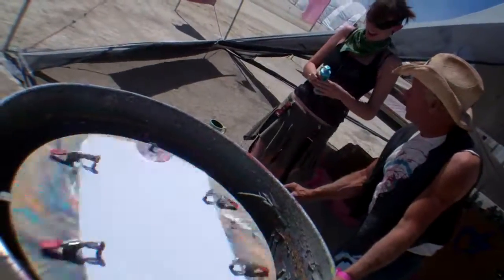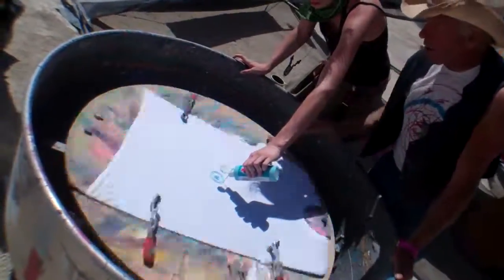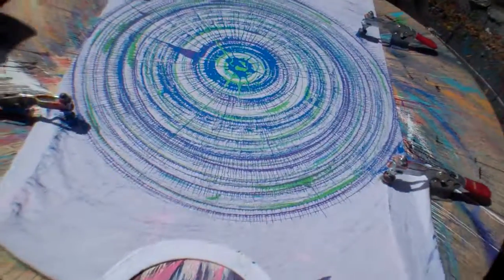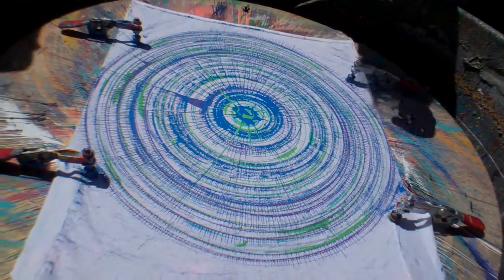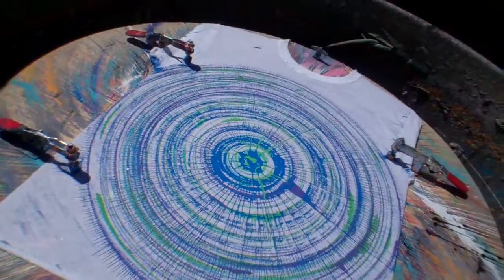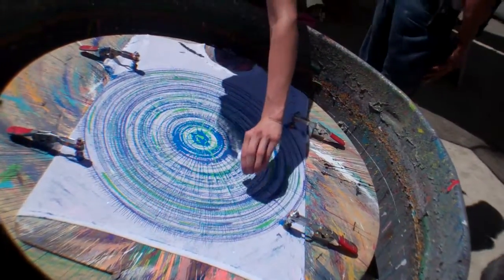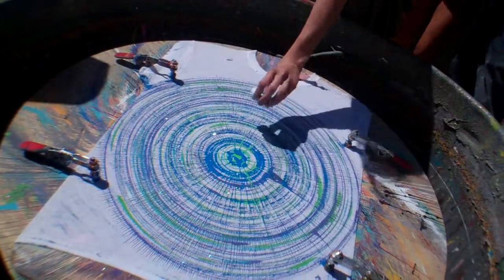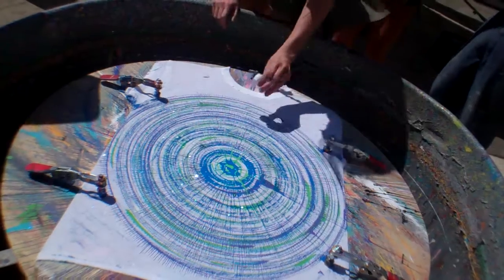Britt makes a spin art shirt at Burning Man 2012